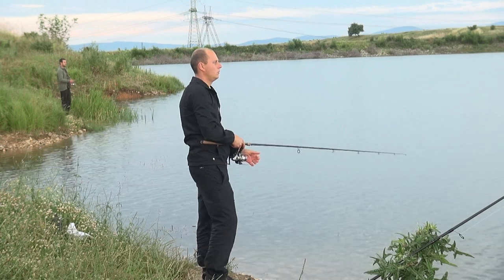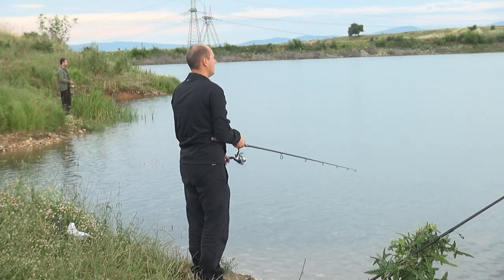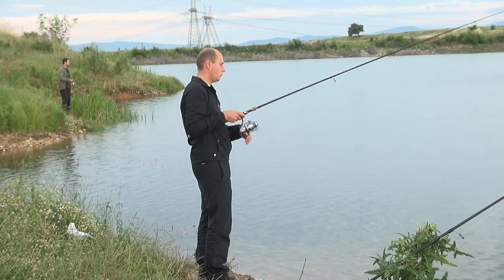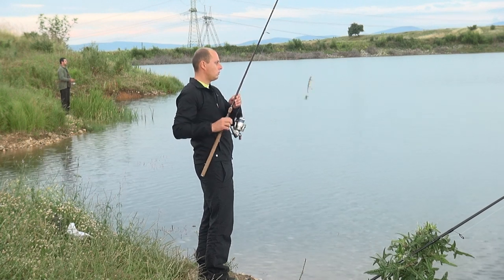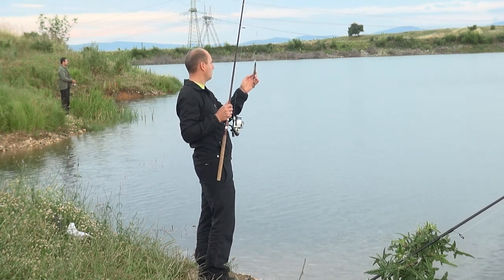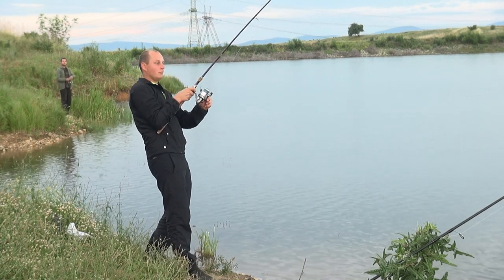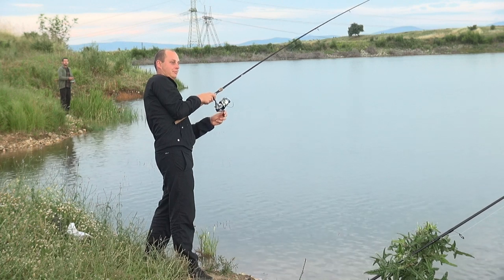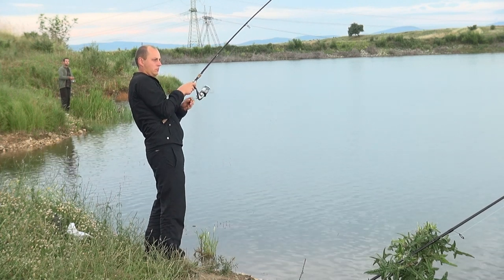Pike Fishing: Catching First Pike Ever on a Realwobbler Skinlure/ Hechtangeln auf Wobbler/ За щуки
July, 2014. Catching a Pike Fish with a Realwobbler custom made fishing lure (Slim L size) covered by real fish skin; best for the fishing of sea pike, sea bass, bluefish, lemon fish, bonito, pike, asp fish, pikeperch, salmon, black bass, catfish, perch, big chub, etc., and highly effective for casting and trolling in fresh- and saltwater.

The appearance of these hard baits is very realistic with high catching ability. Predatory fish become enticed and attack them the very instant they see them.

The vibrations of the Slim Lures are soft - from low to mid, and imitate the vibrations and swimming action of small fish. This inevitably contributes to their high catching ability.

ES
Julio, 2014. Pesca de lucio en presa Dimitrovche, (Svilengrad), Bulgaria, con un señuelo Realwobbler hecho a mano, recubierto con piel de pescado, altamente efectivo para pescar
lirio, lubina, barracuda, espetón, bonito, pez limón, salmón, lucioperca, lucio, cacho grande, black bass, siluro y otros más peces depredadores. Este señuelo es apropiado para pescar a trolling (curricán) y a spinning, tanto en agua dulce y como salada.

Los cuerpos de estos señuelos están recubiertos con piel natural de pescado de distintos tipos, lo que los convierte en señuelos extremadamente reales y con una alta probabilidad de capturas. Los peces depredadores se sienten atraídos y los atacan al instante.

Los Señuelos Finos producen vibraciones de baja a media frecuencia e imitan hasta la perfección el nado de los peces pequeños. Esto contribuye inevitablemente a una mayor capacidad de atraer a los depredadores.

DE
Juli, 2014. Fang eines Hechtes in Damm Dimitrovche (Svilengrad), Bulgarien, mit einem handgemachten Wobbler (Schlank L) von Realwobbler bezogen mit echter Fischhaut, sehr effektiv für das Angeln von Rapfen, Hecht, Zander, Schwarzbass, Döbel, Seebarsch, Blaubarsch, Barrakuda, Bonito, Zitronenfisch und viele andere Raubfische. Ebenso eignet sich dieser Wobbler bestens für die Spinn- und Schleppfischerei im Süß- und Salzwasser.

Die Körper von den Wobblern Realwobbler sind von echter Fischhaut verschiedener Fischtypen überzogen; dies lässt die Wobbler sehr realistisch aussehen und führt zu einer extrem hohen Fangwahrscheinlichkeit.

Durch dieses außergewöhnliche Design konnte man eine sehr starke Anziehungskraft auf Raubfische beobachten.

Die Vibrationen der schlanken Wobblern reichen von niedrigen zu mittleren und imitieren das Schwimmverhalten der kleinen Fischen. Dies trägt zu ihren hohen Fangfähigkeiten bei. Diese Angelköder können in Salz- und Süßwasser genutzt werden.